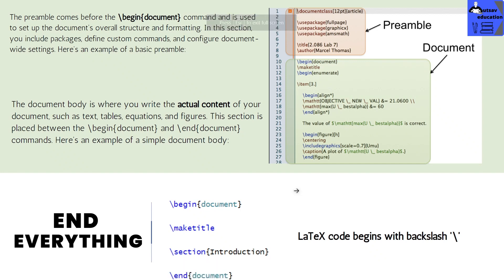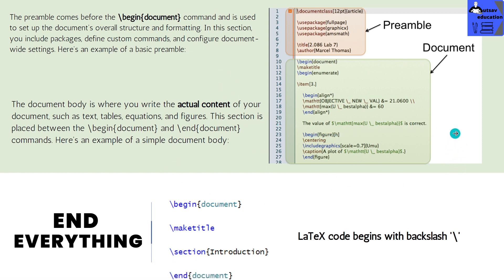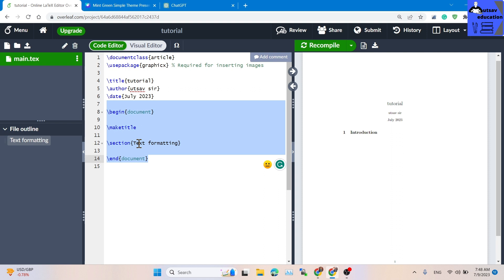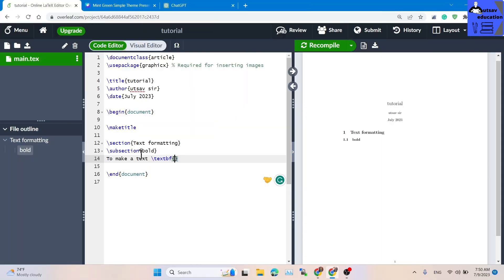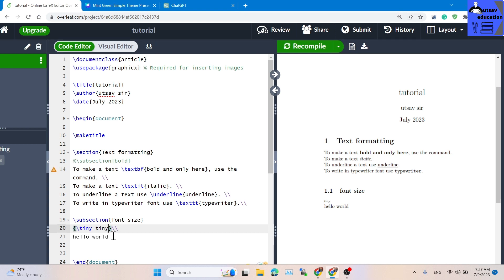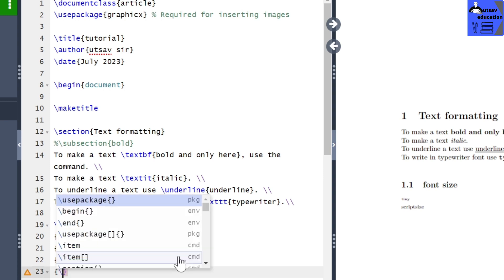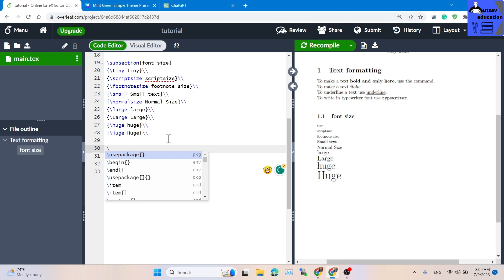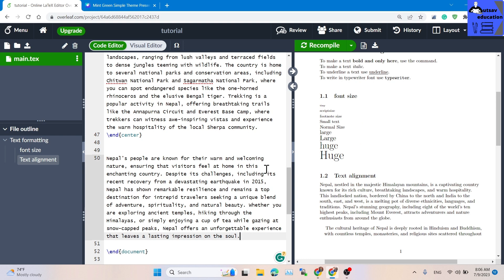LaTeX and Overleaf in Nepali | Text formatting in LaTeX, sizes, fonts, alignments | Part 2| utsaved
🔥 Topics Covered:

Understanding text formatting in LaTeX
Exploring different font sizes and styles
Customizing font families in LaTeX
Aligning text within your LaTeX document
Tips and tricks for effective text formatting
Whether you are a student, researcher, or professional, mastering LaTeX and its text formatting capabilities will elevate the quality and presentation of your documents. Join us on this educational journey as we empower you with the skills to create visually appealing and professional-looking documents using LaTeX and Overleaf.